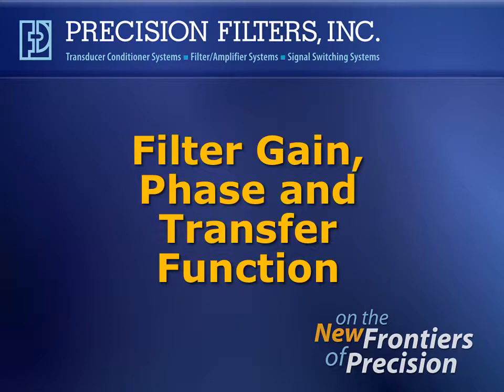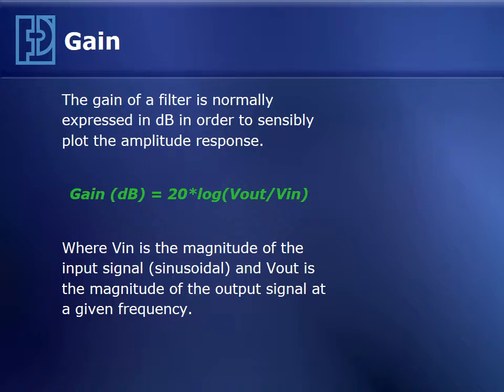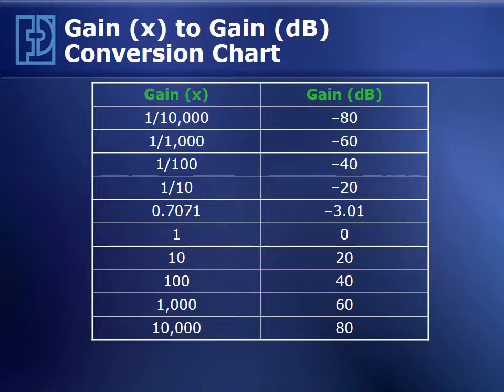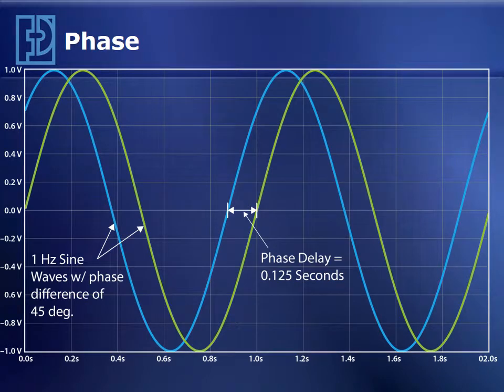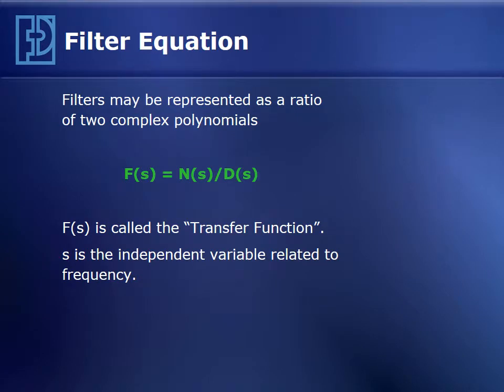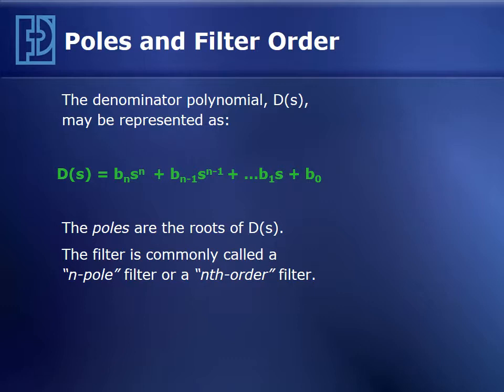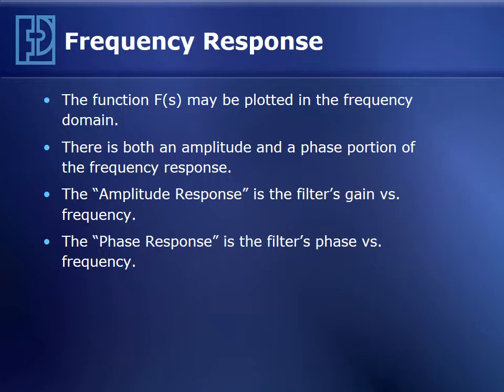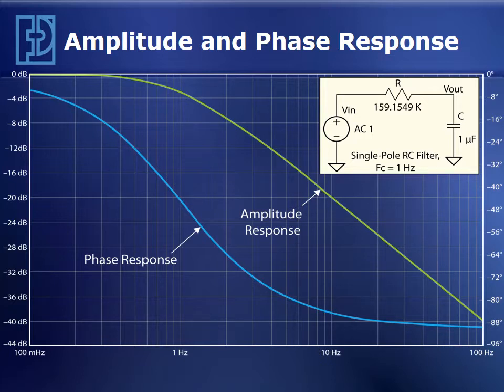Filter Gain, Phase and Transfer Function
The president of Precision Filters, Inc., Doug Firth  talks about common terms encountered when discussing analog and digital filters.